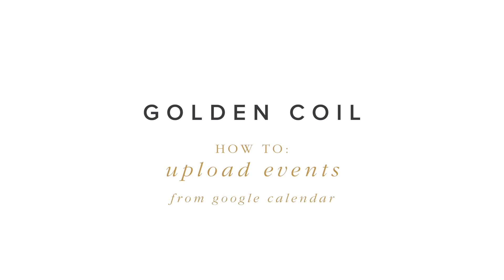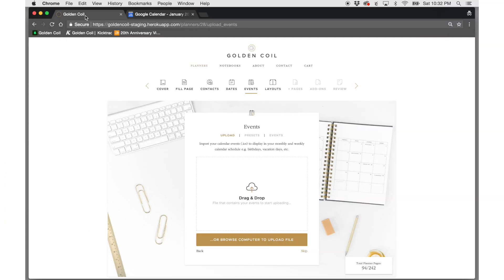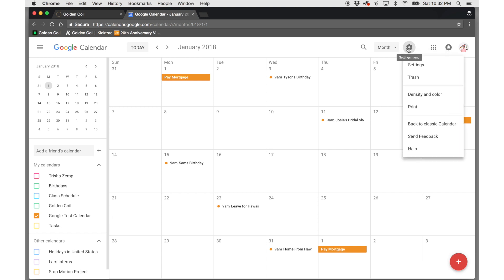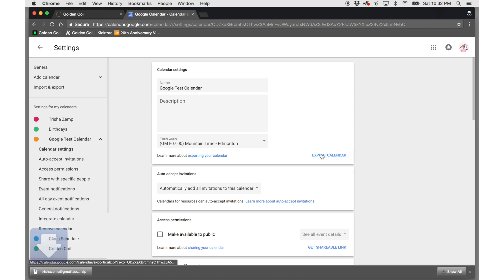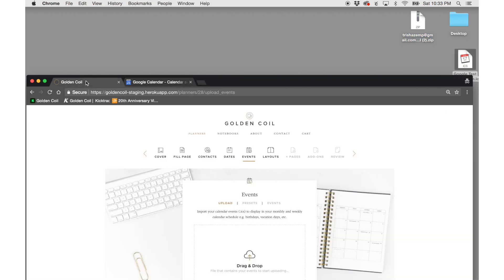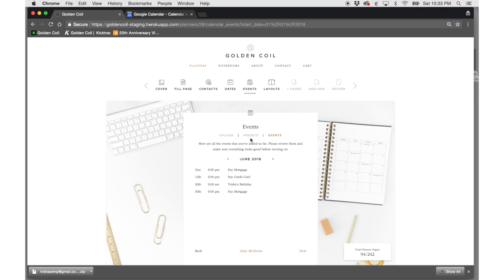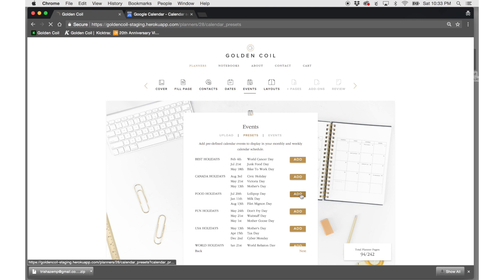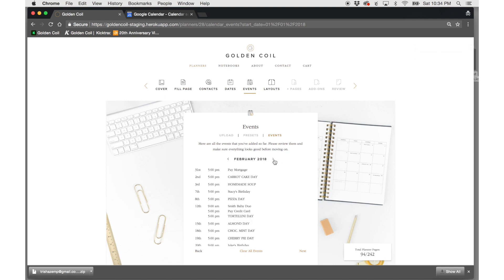HOW TO: Upload Events From Google Calendar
How to upload your events from Google calendar to be printed into your Golden Coil planner.
to create your planner!